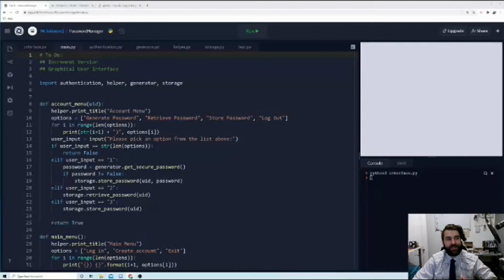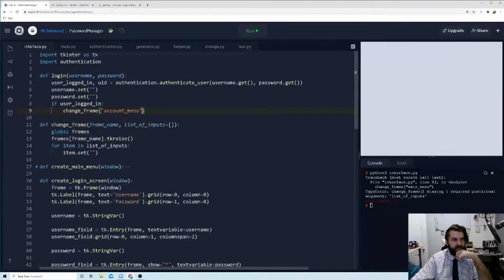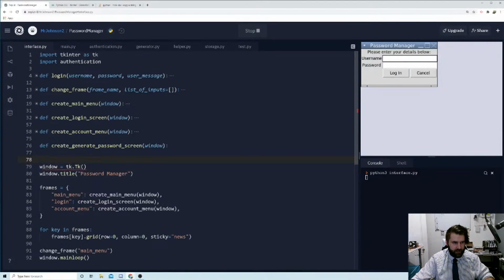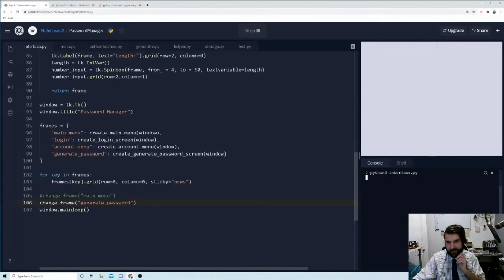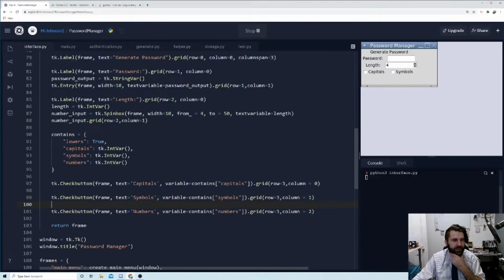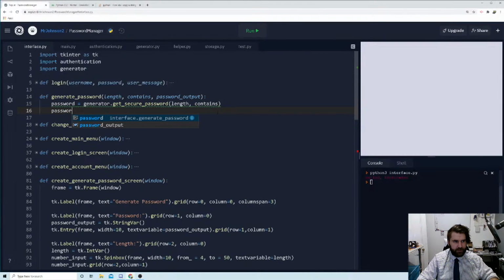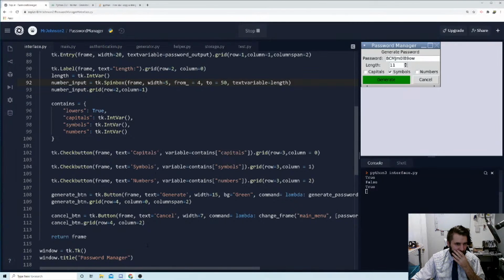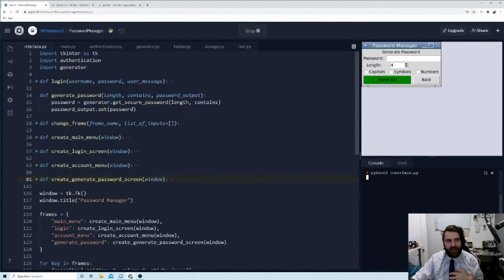[Let's Code] Password Manager #10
Language: Python
IDE: repl.it
Skill Level: Secondary School